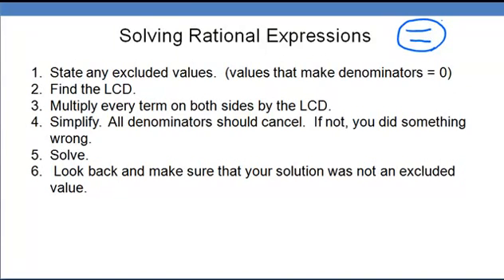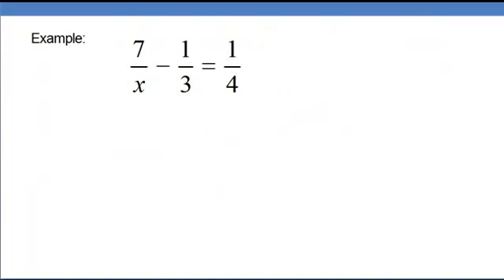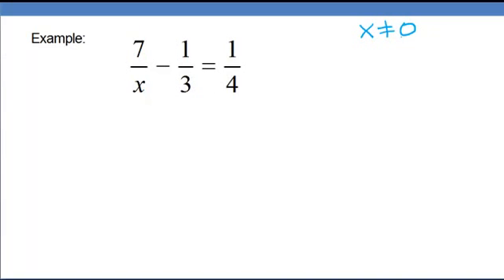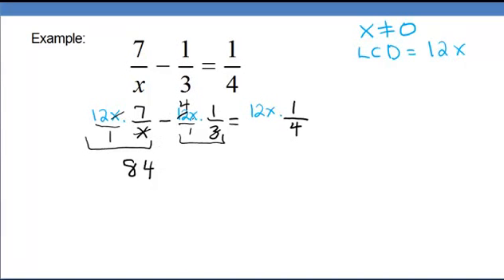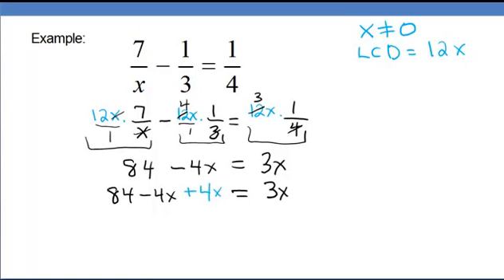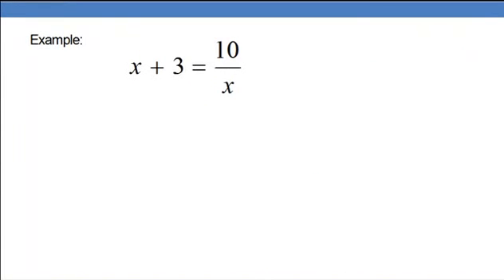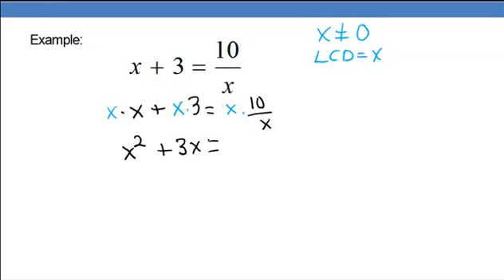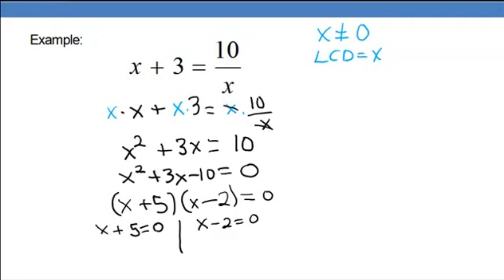Solving Equations with Rational Expressions Part 1